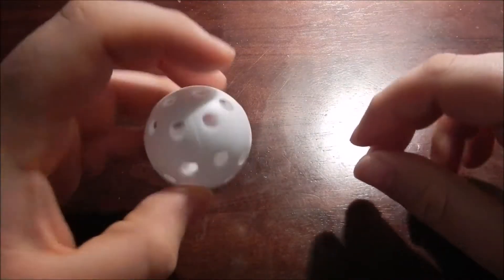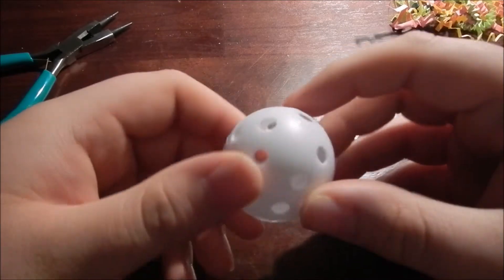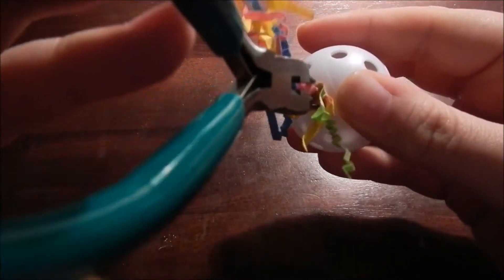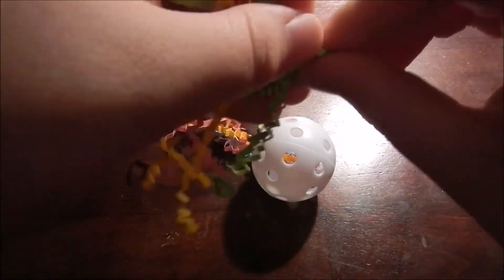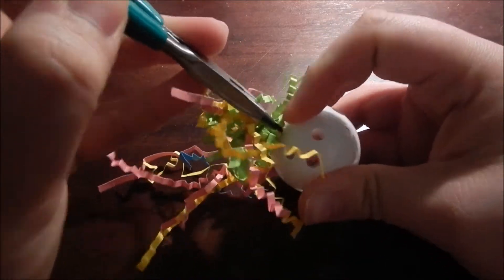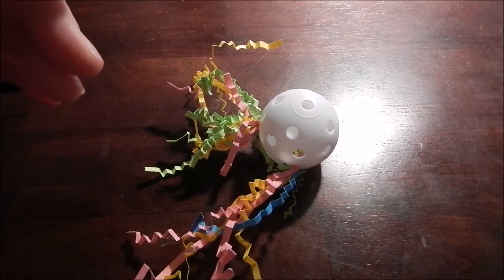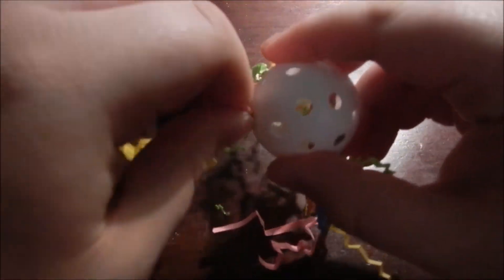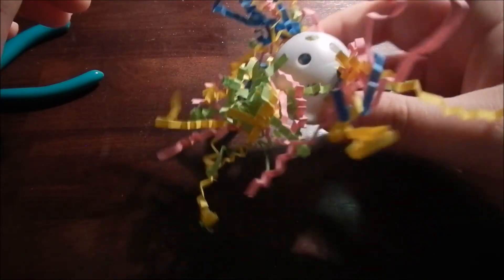Stuffing a wiffle ball with crinkle paper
Learn how to stuff all your wiffle balls with crinkle paper for your birdies! Hope you enjoy :)